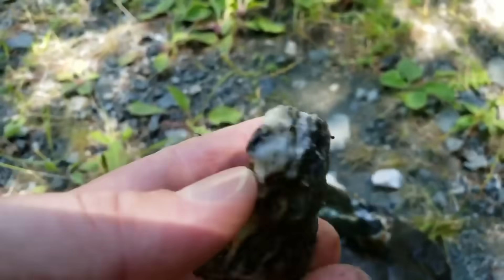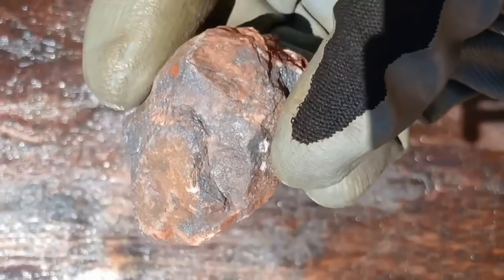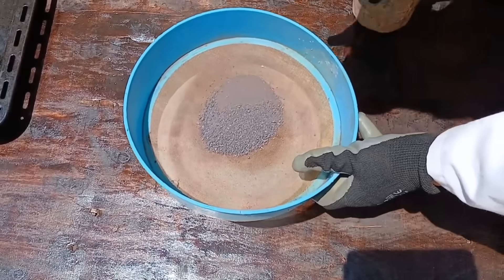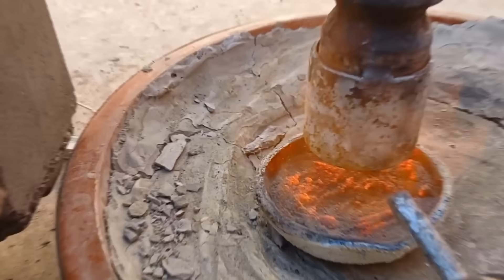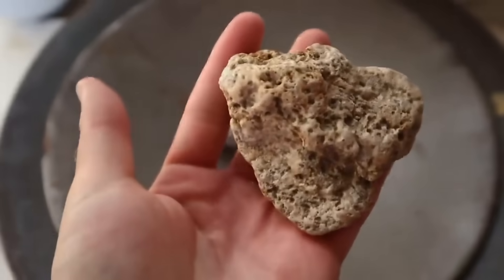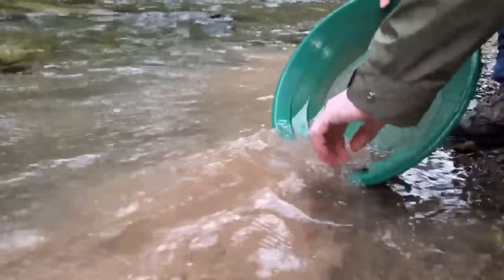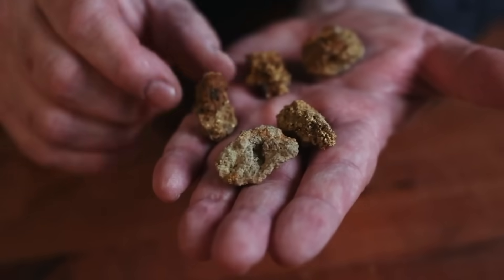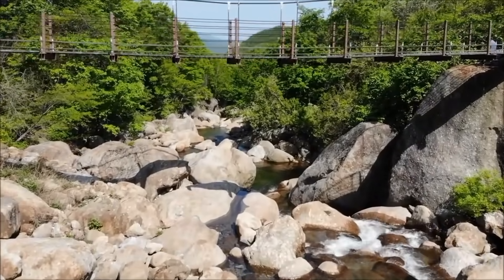Gold Extraction Without Chemicals: The Shocking Natural Method!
What if you could extract pure gold from rocks without using a single drop of acid or harsh chemicals? In this 10:54 minute documentary-style guide, we reveal the natural process of gold extraction that prospectors have used for centuries.

This isn’t about shortcuts or dangerous lab experiments — it’s about real gold-bearing rocks, natural crushing, and safe recovery techniques. Step by step, you’ll see how raw stone transforms into glowing nuggets, using nothing but earth’s methods.

🔎 Inside this video, you’ll discover:

How to identify gold-bearing rocks in nature

The natural steps of crushing and panning

Why acids and chemicals aren’t always necessary

How to spot real gold vs fool’s gold

The secrets that prospectors keep hidden

👉 Watch until the end for a reveal that may change how you see ordinary rocks forever.

📅 Premiere: Tomorrow at 4:30 PM — Don’t miss this golden opportunity!

00:00 – The Secret Hidden in Rocks

01:15 – Identifying Real Gold-Bearing Rocks

02:48 – Crushing Rocks the Natural Way

04:20 – Separating Gold Without Chemicals

06:05 – Spotting Fool’s Gold vs Real Gold

07:50 – Why Nature’s Method Still Works Today

09:10 – The Transformation: Rock to Nugget

10:30 – Final Thoughts & Hidden Gold Clues